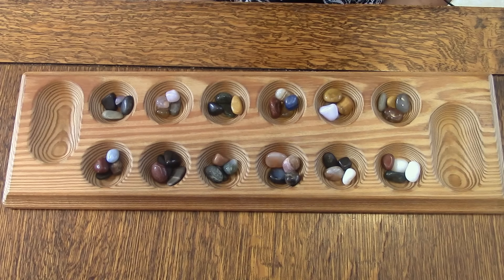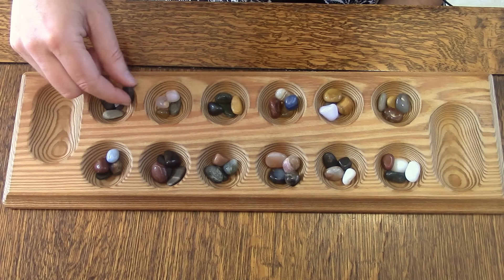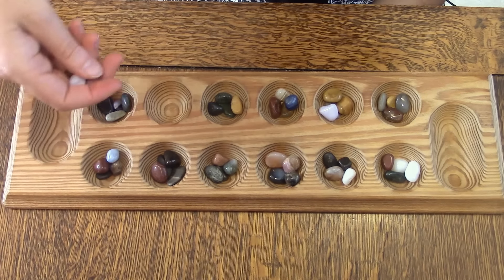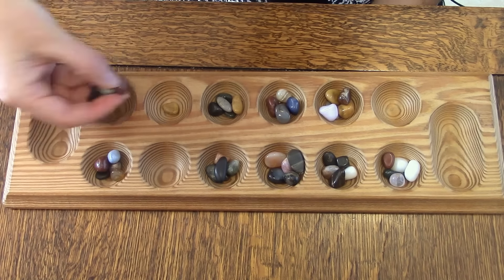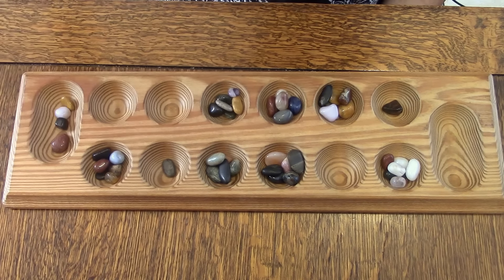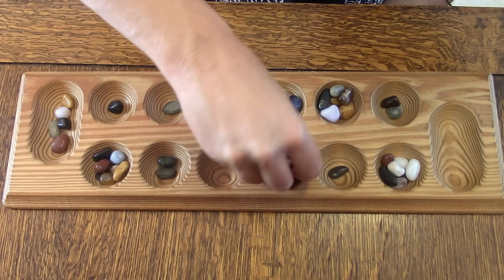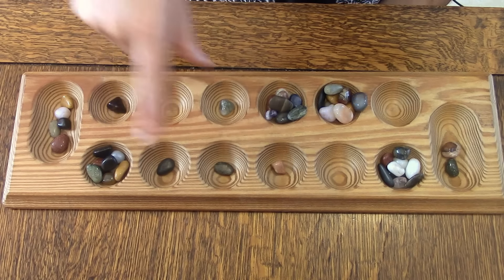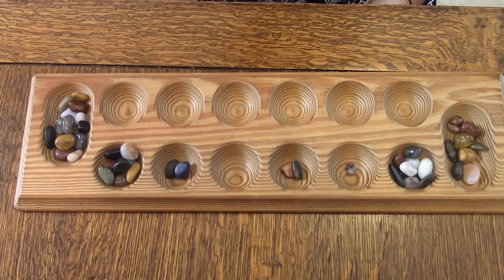How to Play Mancala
In this video, I teach how to play Mancala--a fun, simple game with rocks and a special board with cups. (It used to be played on the ground, with little holes in the dirt.)

What is it about this game that almost every kid loves it? I think it's how tactile it is. It's really soothing to touch those rocks.

I also use it as a math game for grades K-2. There is some counting strategy involved when figuring out where to start.

I like that mixed ages, from K to adult, can play together and have it still be a pretty fair game. This is one of my top picks for after school programs or as a family game.